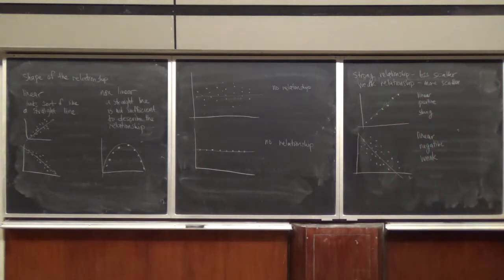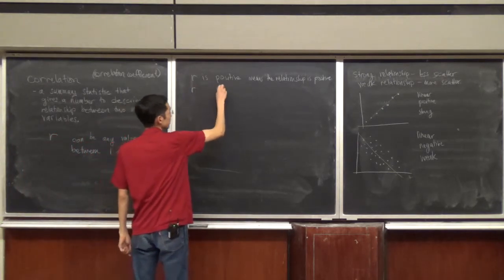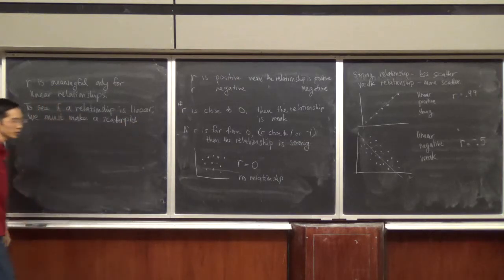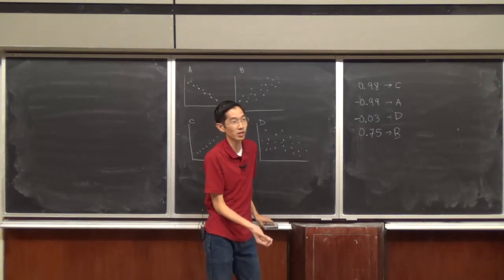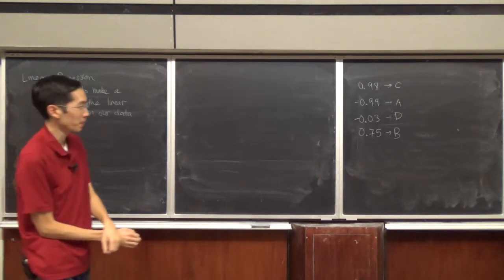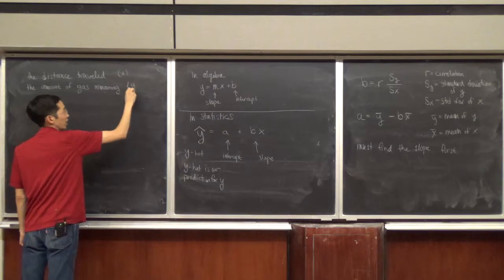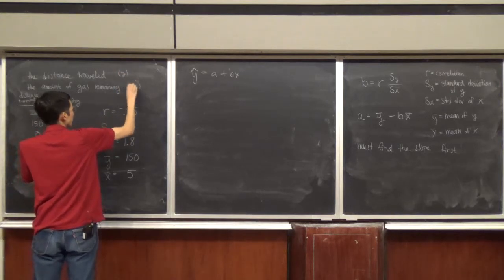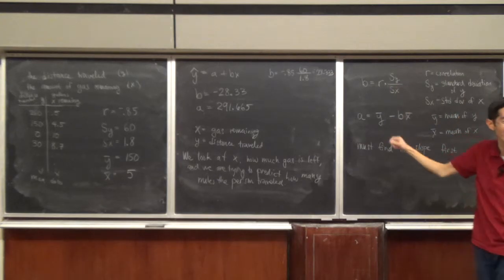Stats XL 10 Lecture Oct 14, 2014 Part 3